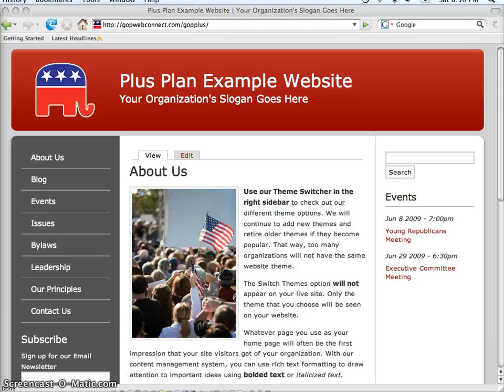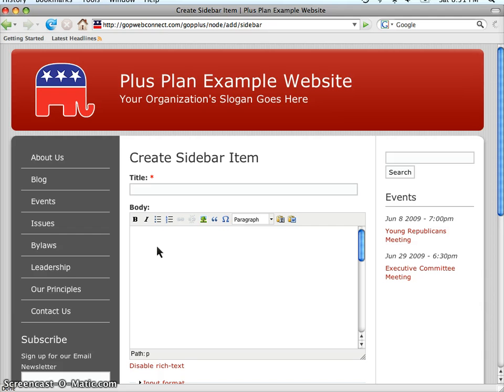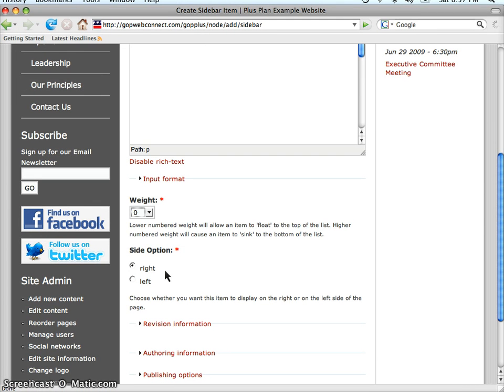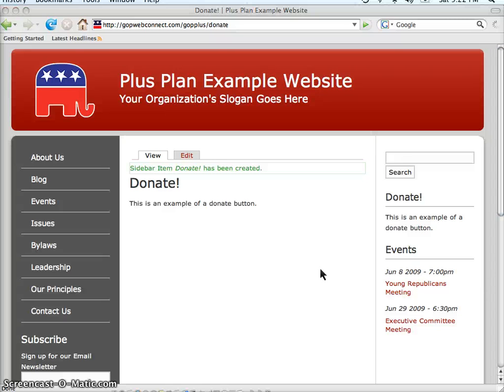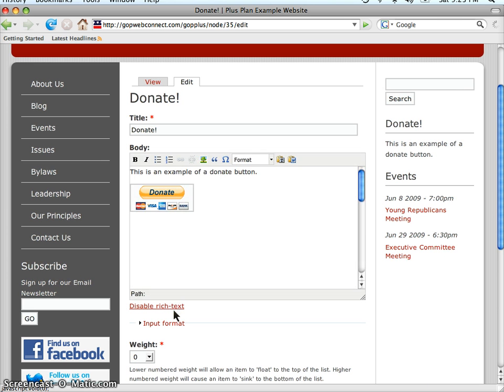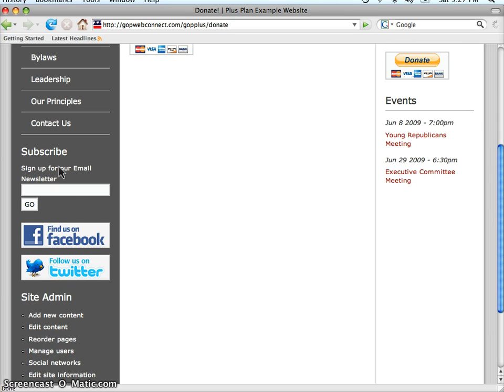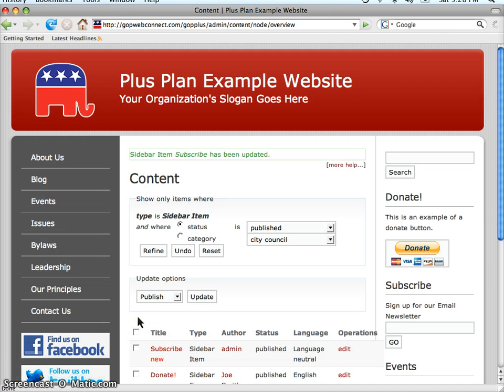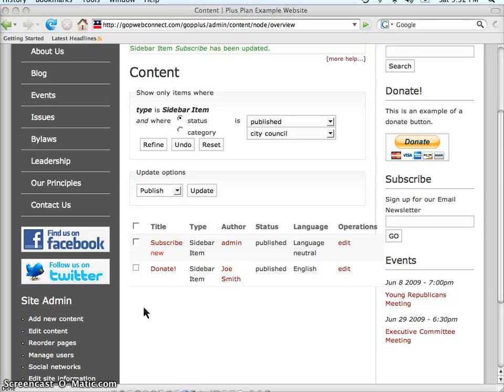GOP Web Connect: Adding and Editing Sidebar Items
Plus and Premium Plan customers can create custom sidebar items on both the left and right sidebars. Sidebar Items are important information that is displayed on every page such as donate buttons and email newsletter subscription forms.